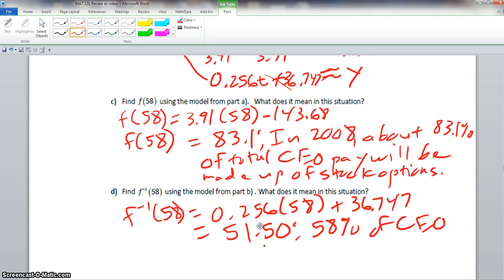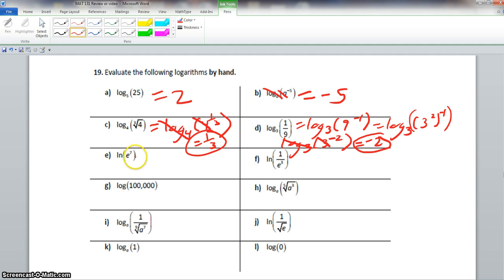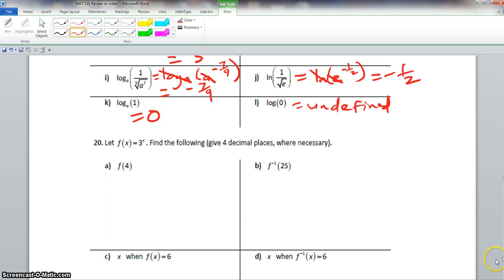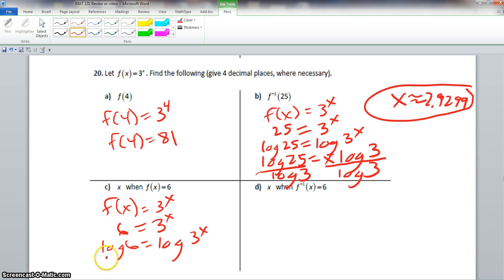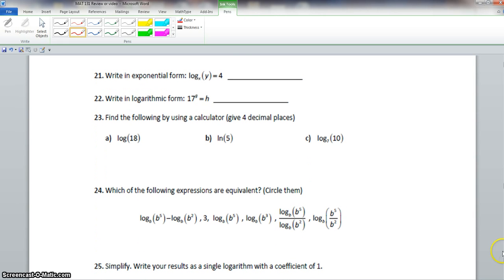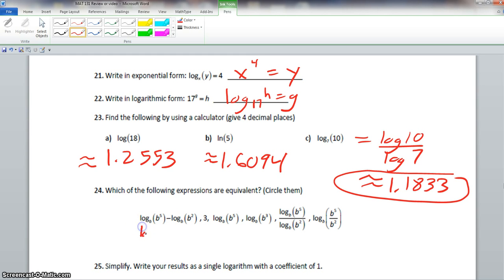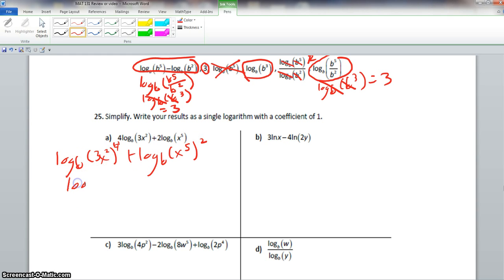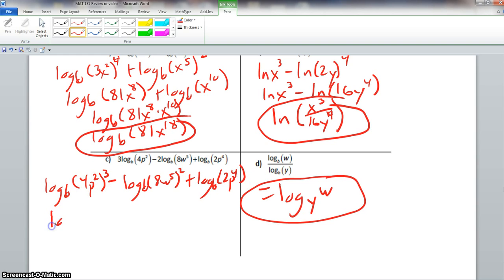MAT 131 Exam 2 Review Video 5 of 8